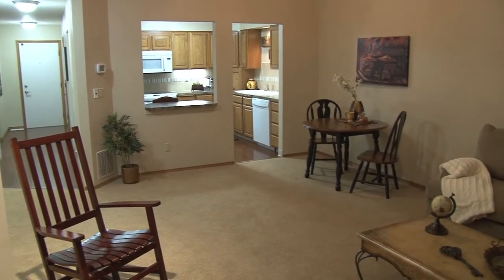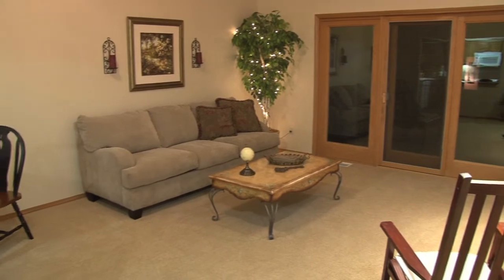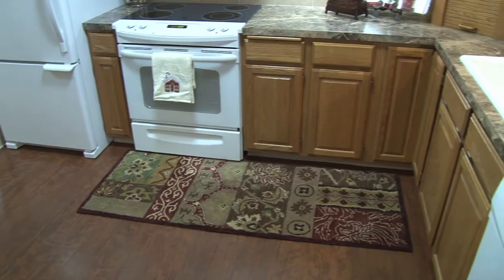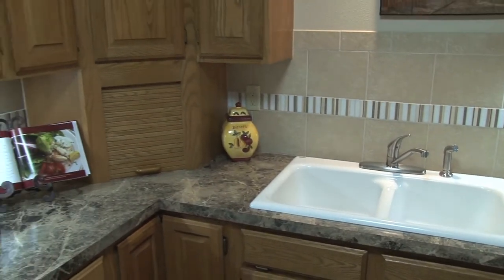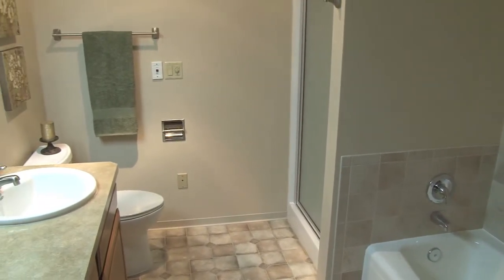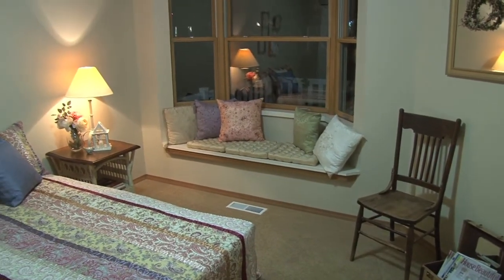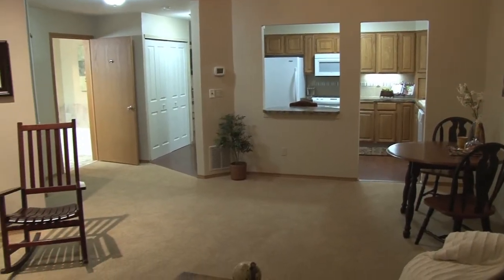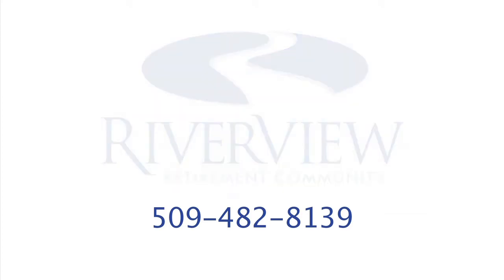Riverview Retirement Cottage 2